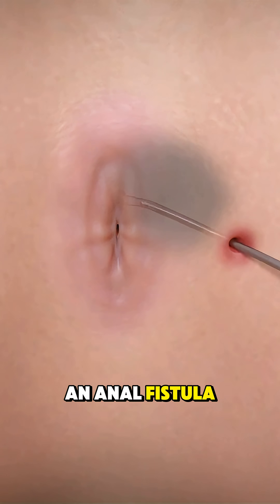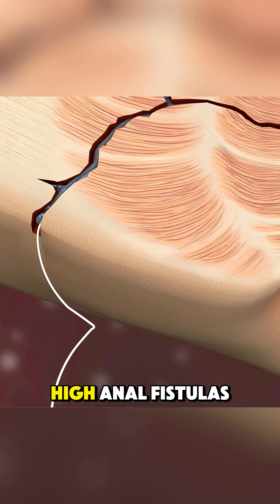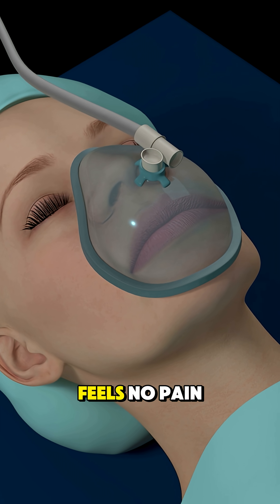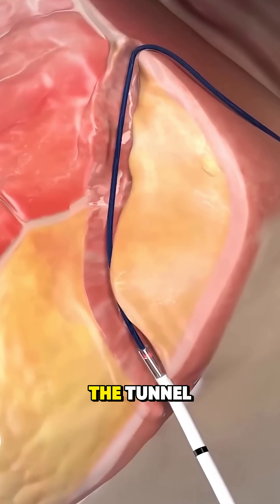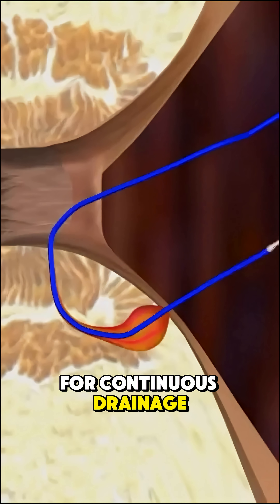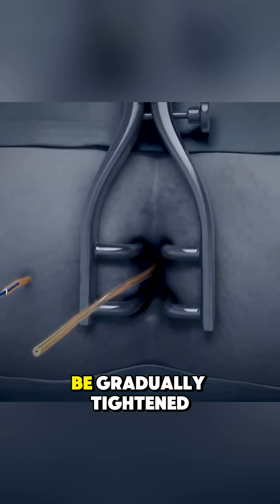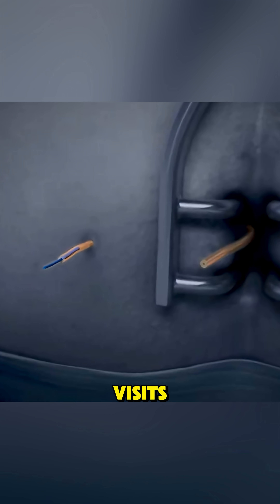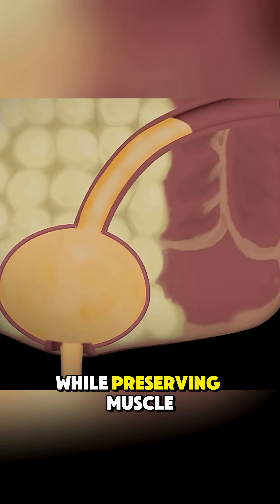What Happens During Anal Fistula Surgery?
Discover how doctors treat an anal fistula and why surgery is often needed to fix this painful condition. This quick 60-second guide explains the treatment process.